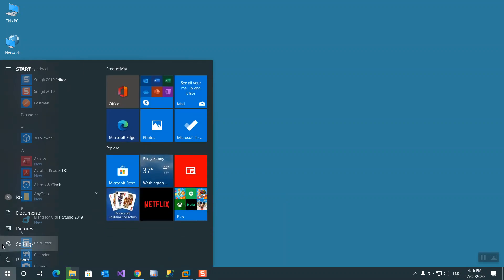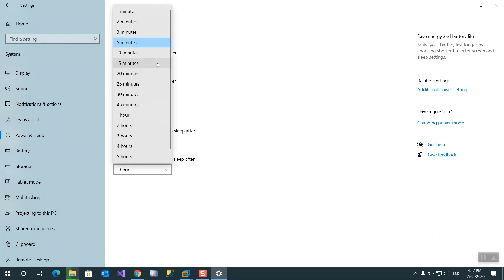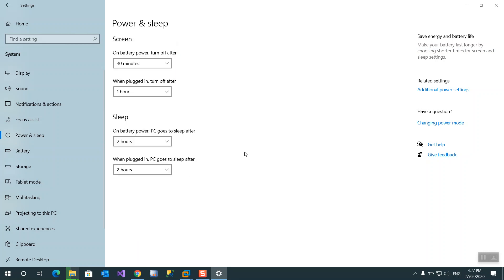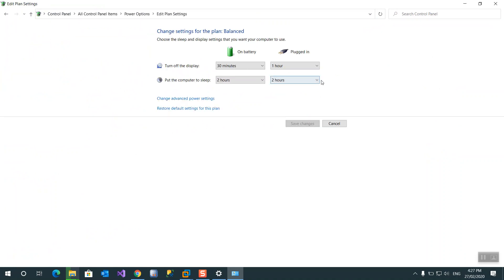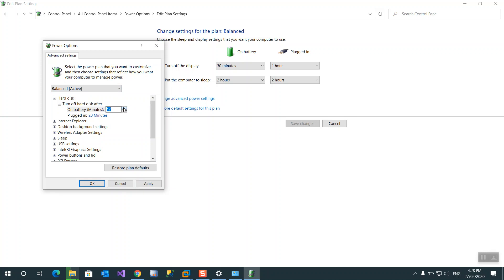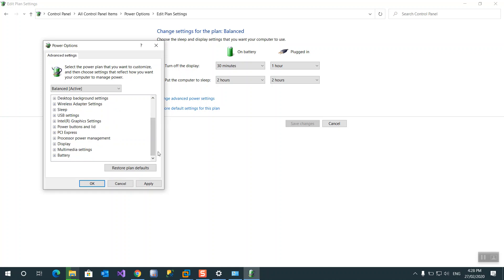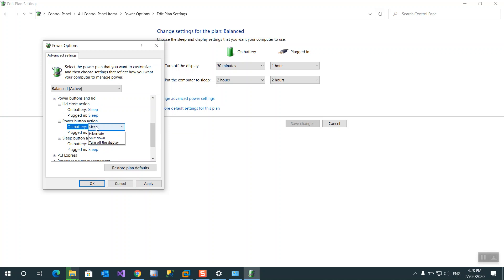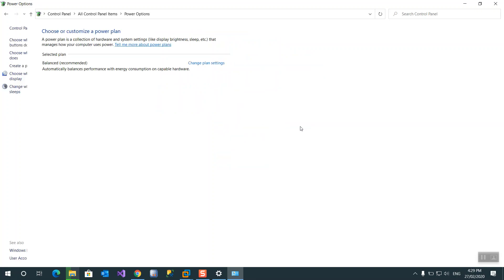Change Power settings on windows 10